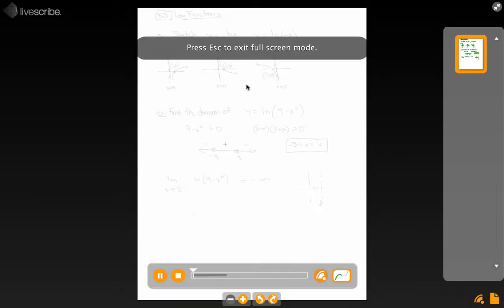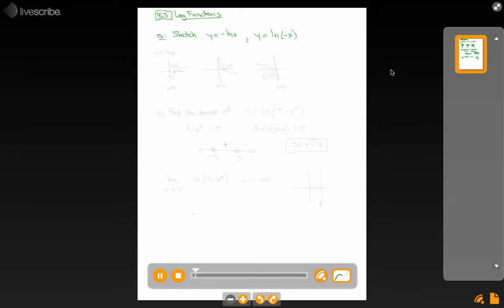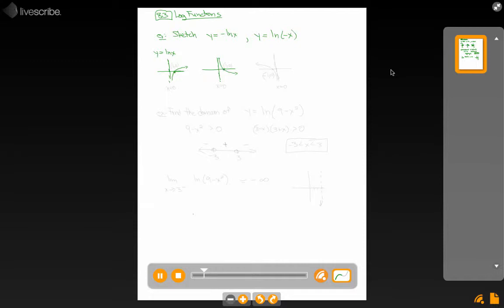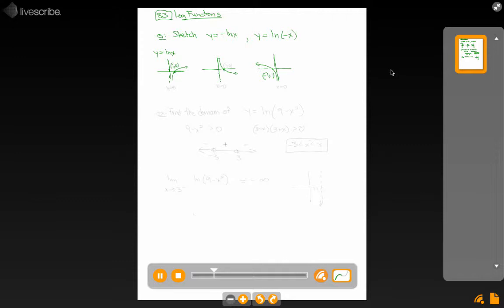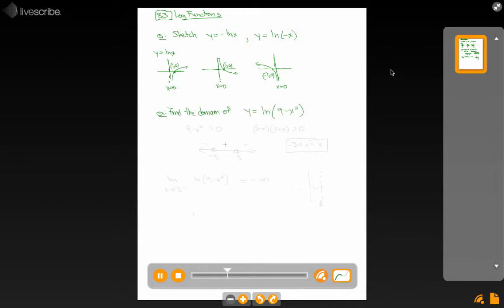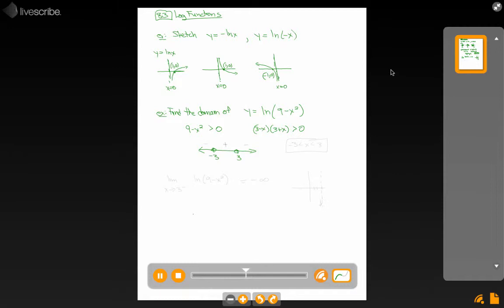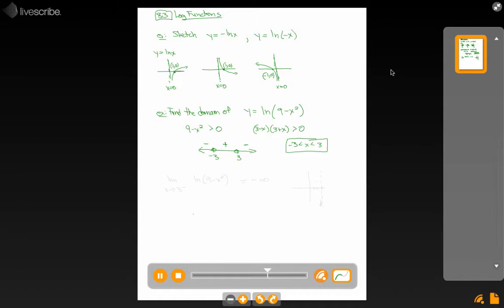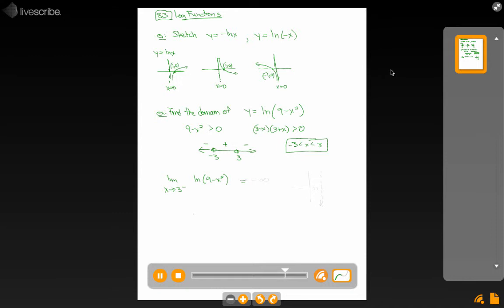Chapter 8 Lesson 3 Example 3 Math 31